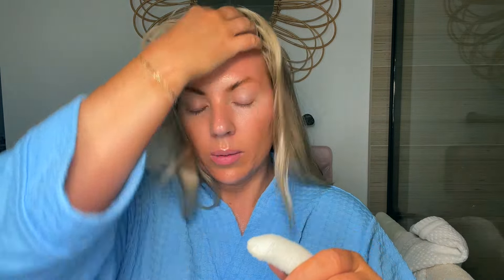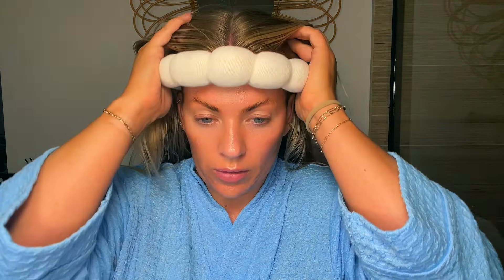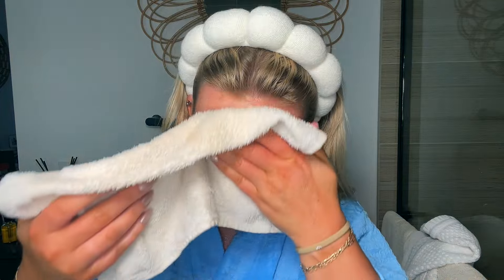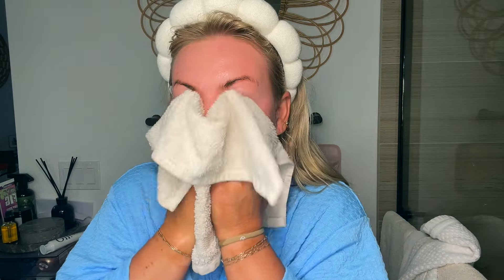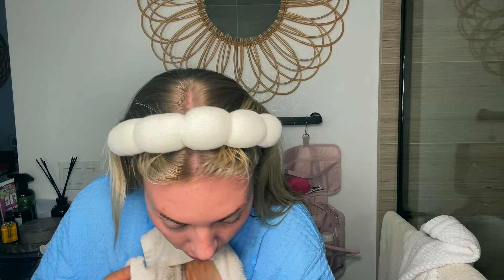my nighttime skincare routine for acne prone/oily skin | skincare over 35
hey ♡ heres my current nighttime skincare routine for oily/acne prone skin over 35

♡ every product used in this video ♡
bioderma sensibio micellar water
bioderma sensibio cleansing oil
caudalie face vinoperfect set
kahi wrinkle bounce balm
castor oil
laneige gummy bear mask
blue dressing gown
pink pjs
n 818

❥ POSHMARK: @samschuerman

Height: 5’1 1/2
Weight: 161 lbs
Jean/Dress size: 10/12
Top size: L
Bra size: 38DD
Shoe size: 7.5

tags ♡
makeup, makeup tutorial, grwm, get ready with me, no makeup makeup
makeup, skincare routine, nighttime skincare, get unready with me,